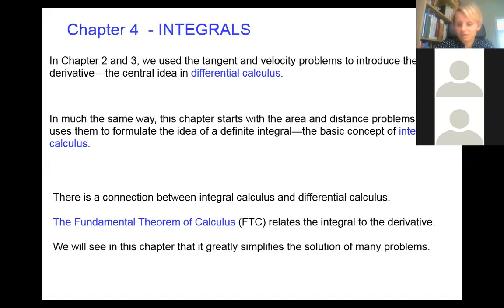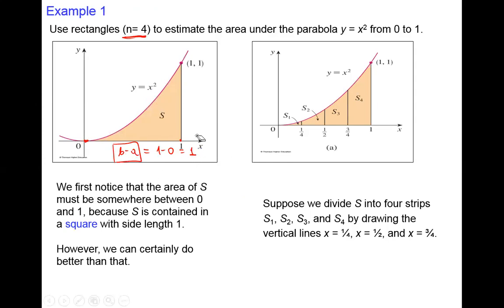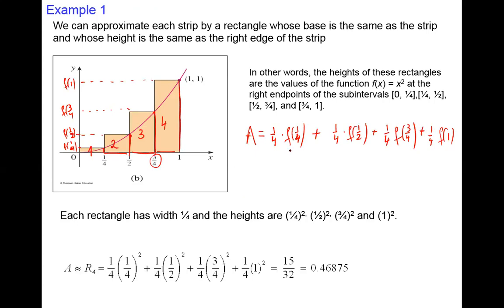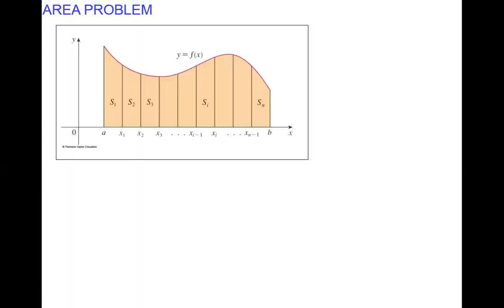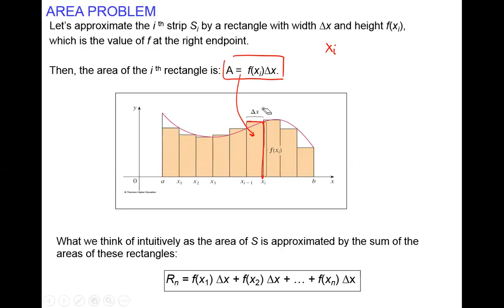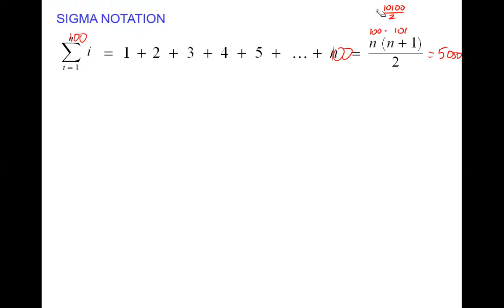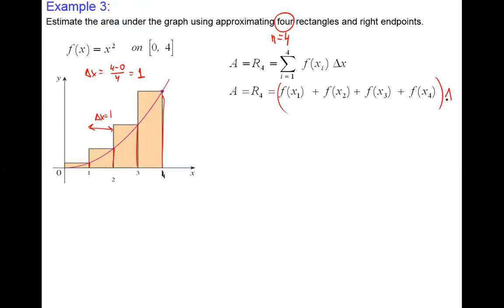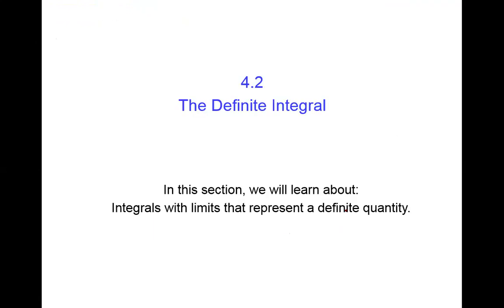Math 140 Section 4 1 Fall2018